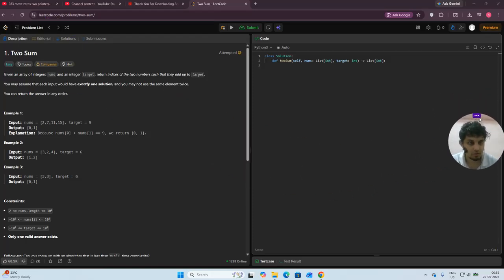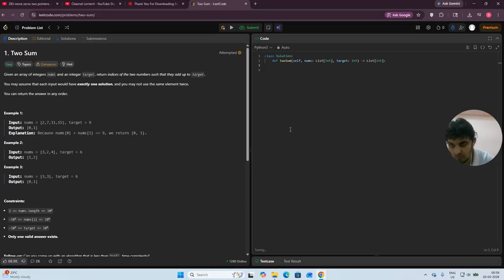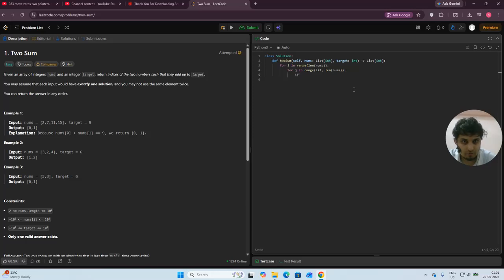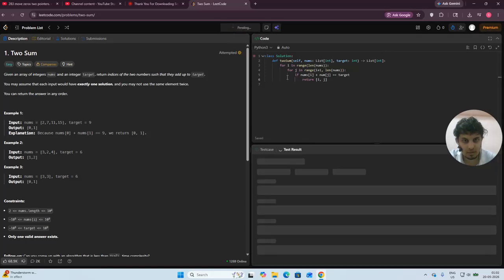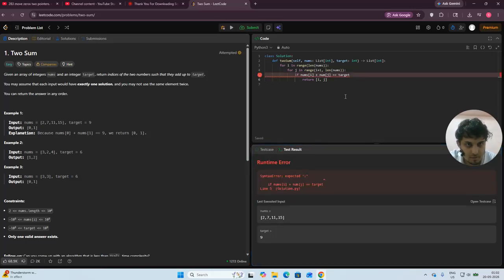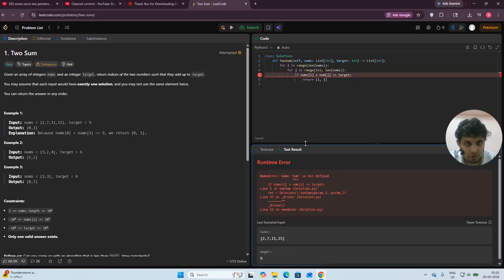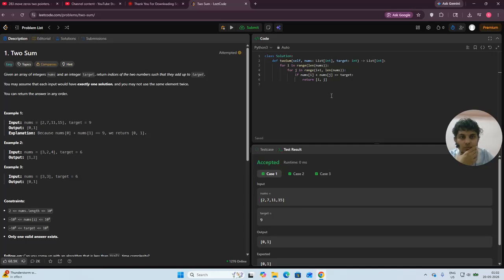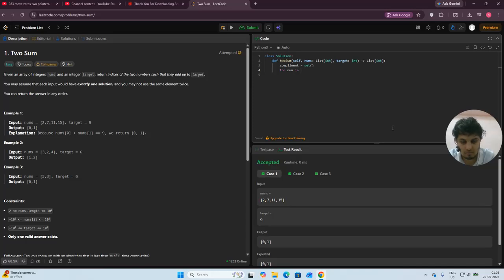Leetcode 1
This is the brute force solution of the problem with time complexity of O(n^2). We will have a part two as well where I will show other approaches.